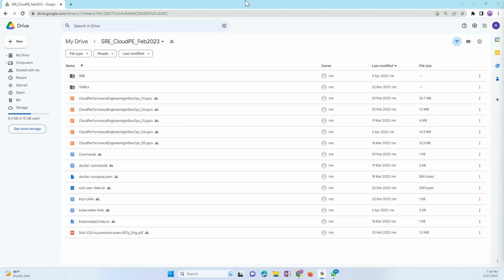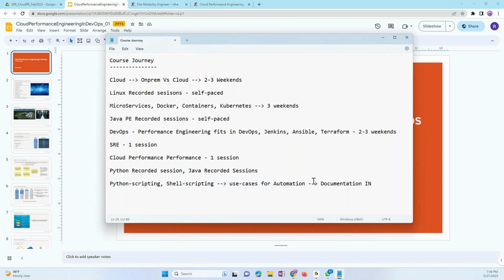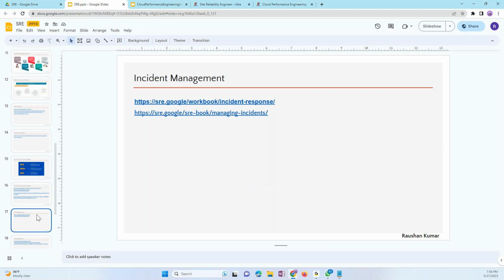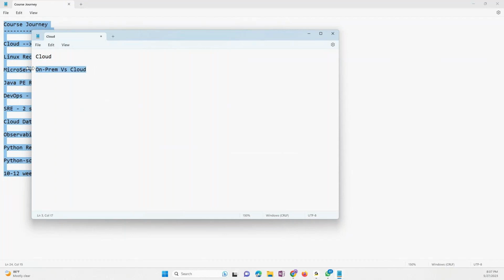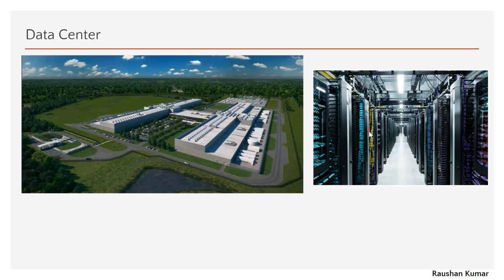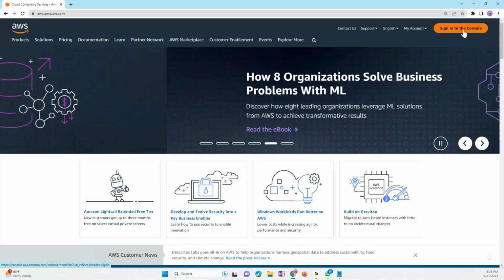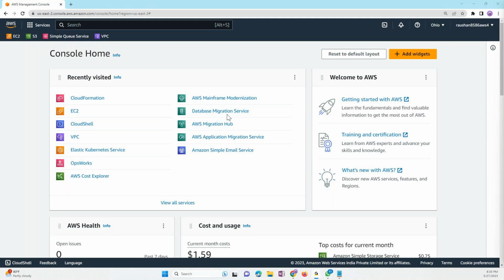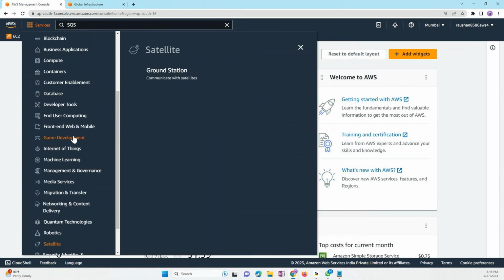Site Reliability Engineer & Cloud Performance Engineering in DevOps in Day 1 on 27th May 2023.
Site Reliability Engineer & Cloud Performance Engineering in DevOps  Day 1 on 27th May 2023.

2) Cloud Performance Engineering in DevOps - Core to Master Level

9) SAPGUI protocol - Performance Testing for SAP applications Using LoadRunner

19)Automated Performance : End user experience , Monitoring and Jenkins Pipeline execution – Crash Course

28)Winning New Performance Testing Clients and Presenting Performance Test Proposals

29)Crash Course On Performance Monitoring – End User Experience of Web and Mobile Apps